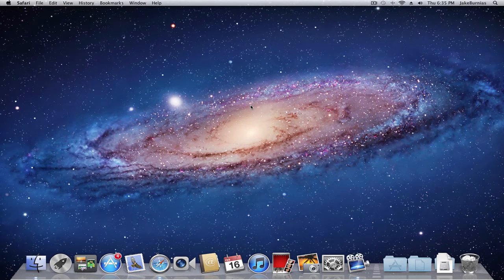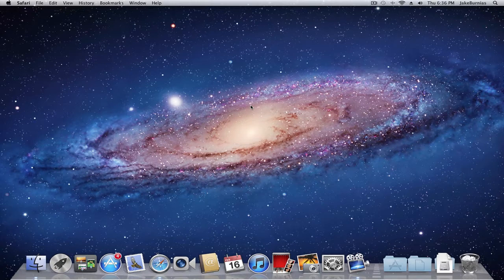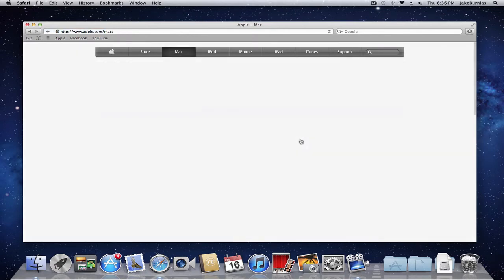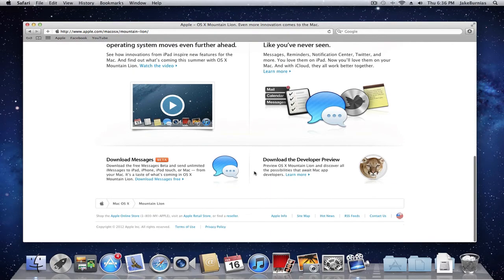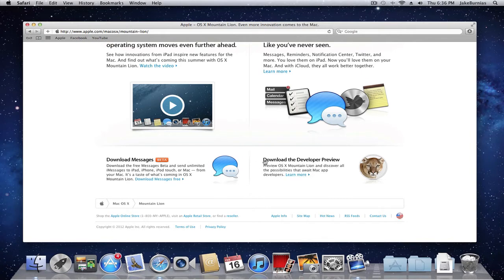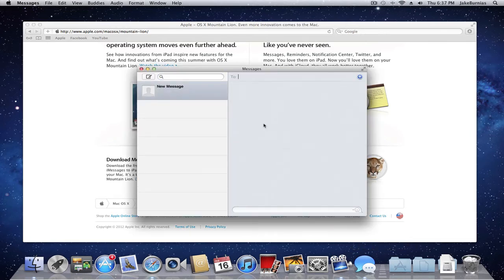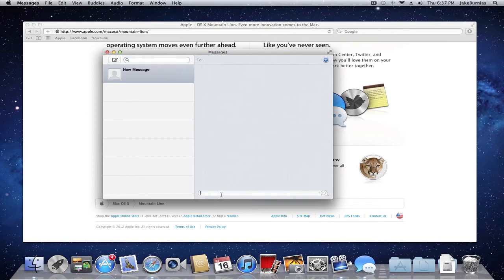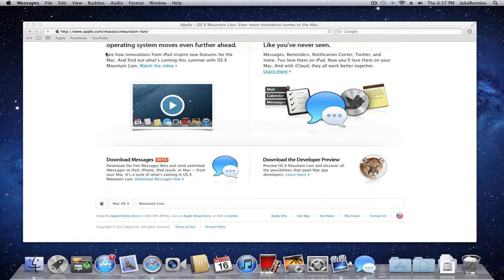Mac OS X Mountain Lion and How to Get Messages BETA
In this video I briefly talk about the new software coming out this summer for the mac. (Mac 10.8 Mountain Lion). It is supposedly suppose to help integrate iOS and OS X together better. I also show you how to get message BETA.